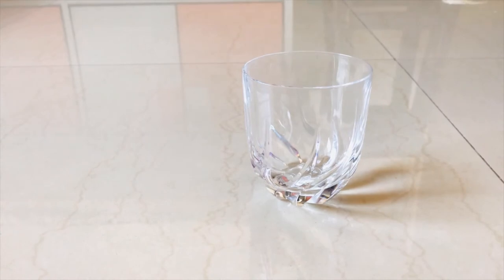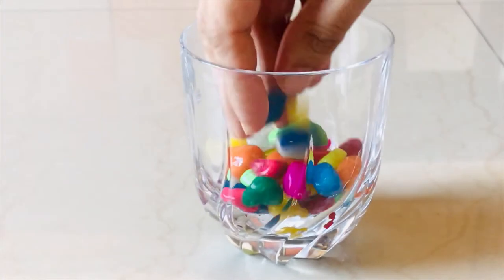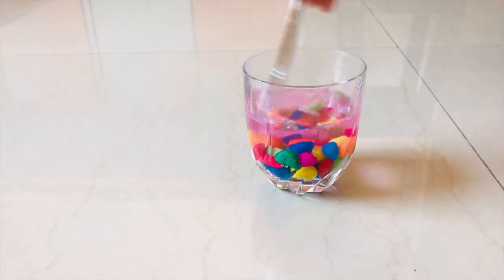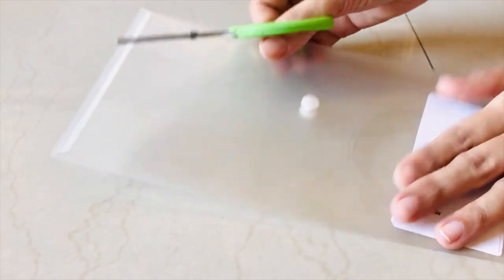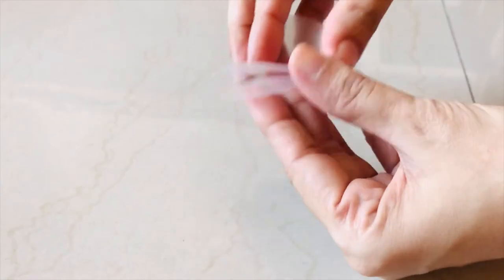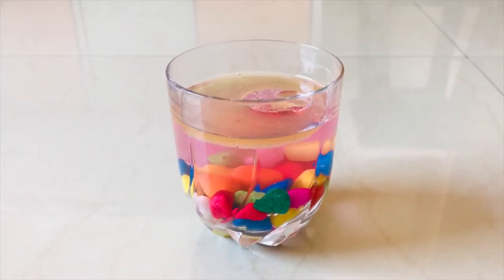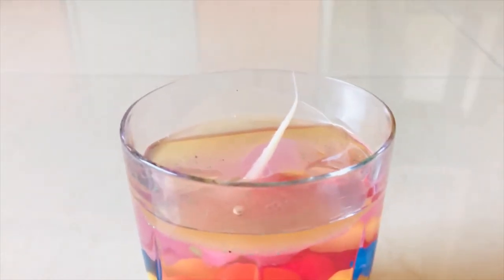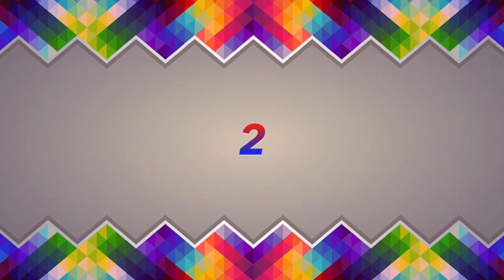floatingdiva # lamp on water diya for festivals # glass lamp # diya at home # shrirang bapat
Shrirang Bapat

MATERIALS REQUIRED FOR THE LAMP/ DIYA
oil
water
pebbles / stones
necklaces / decorative items
cotton wick
plastic film
glass